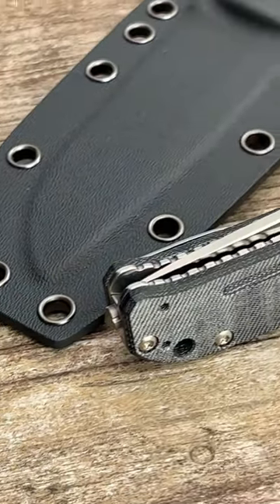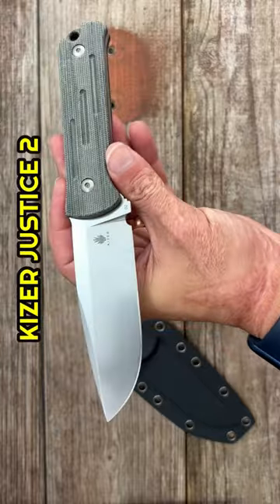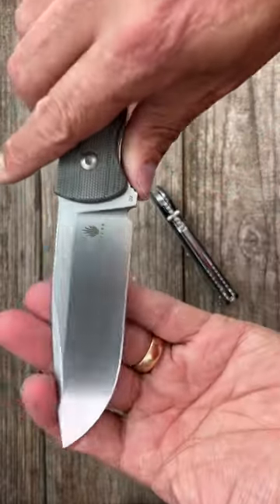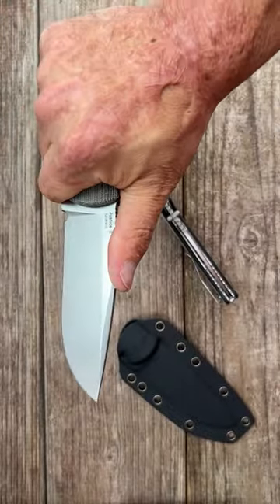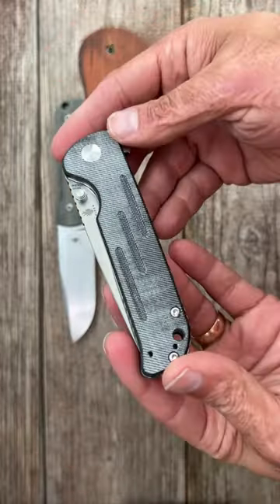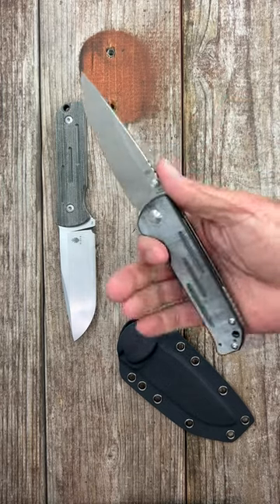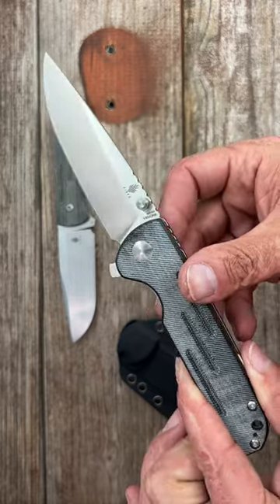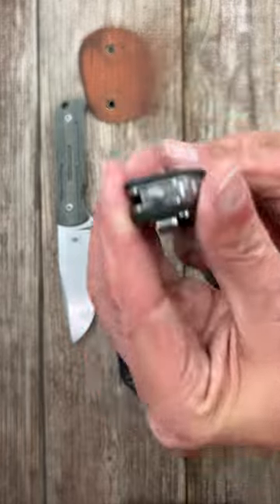Awesome Knife Combo!